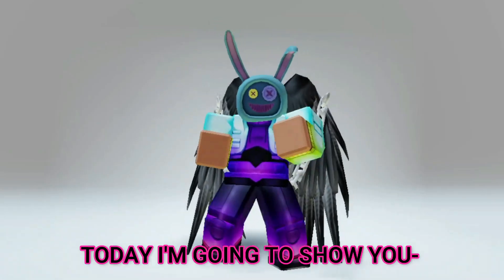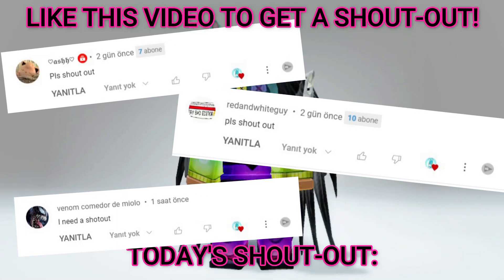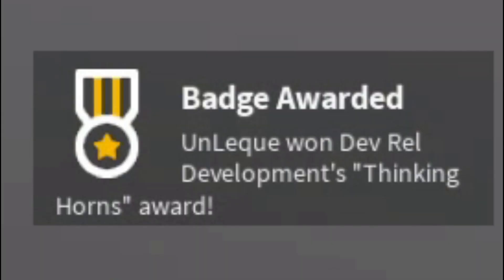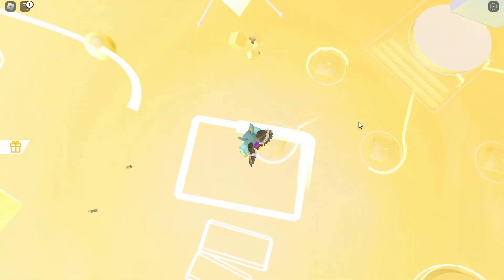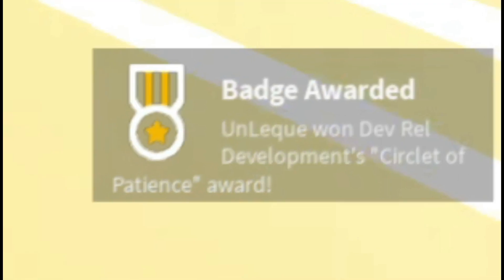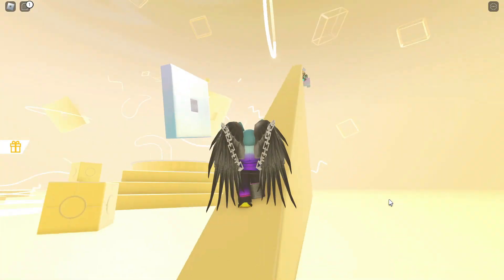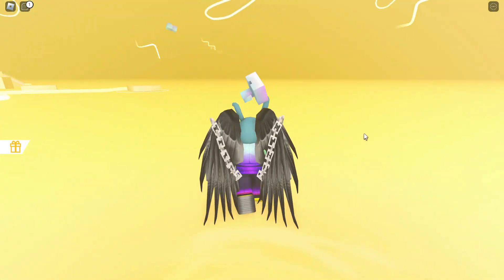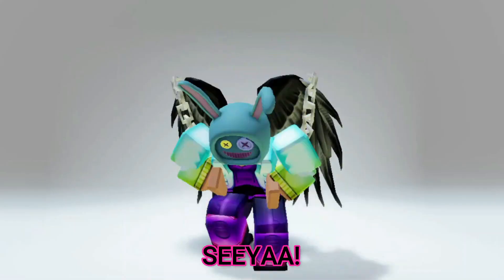OMG!!😱😱 GET NEW FREE ROBLOX ITEMS!!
In this video, I will show you How to get Roblox free items!